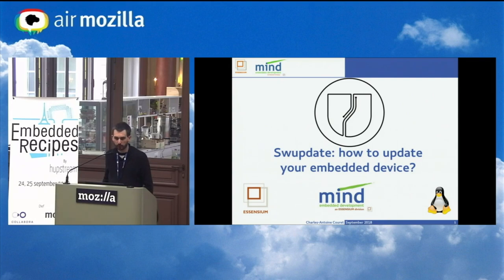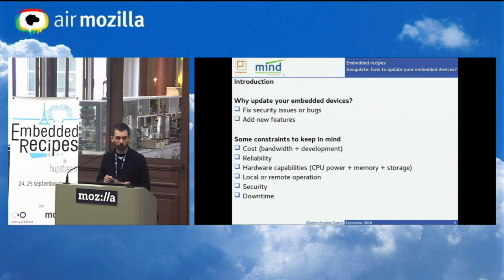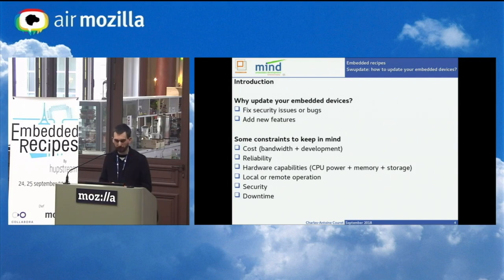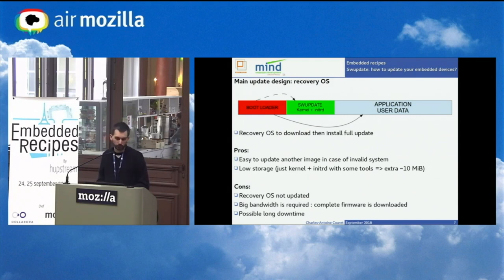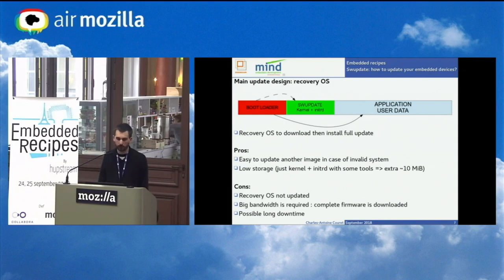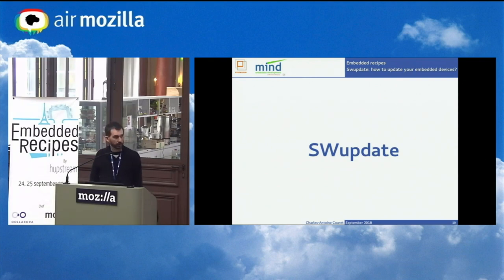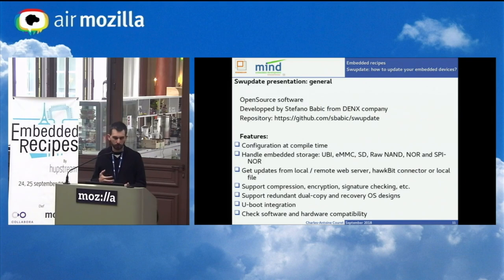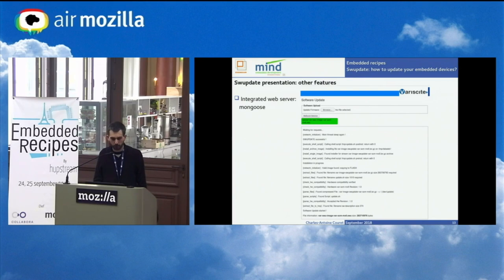Embedded Recipes 2018 - swupdate: update your embedded device - Charles-Antoine Couret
Nowadays a lot of embedded system are connected to Internet. And every years, more devices are available in the market but without maintenance. Due to this situation, a lot of security issues raised which could compromised the lifetime of the product and the privacy of their users. To fix these bugs, these security issues or to add new features, updating remotely these systems on regular basis is very important. We have to think about update process for each new product, to be easy, reliable, efficient and not too costly for the required bandwidth or hardware performances.

Several update designs are available to fit your requirements. Due to these constraints, you have to make choice and find the right balance.

Hopefully one free software allows us to perform this task in a easy and flexible way: swupdate. This solution is very well integrated with U-boot, buildroot and Yocto. You can describe exactly how the update should be done.

This talk is to explain the main designs to update an embedded system with pro and cons of all of them and then explain how to implement them with swupdate for your embedded system.